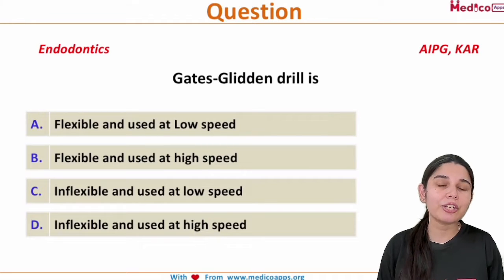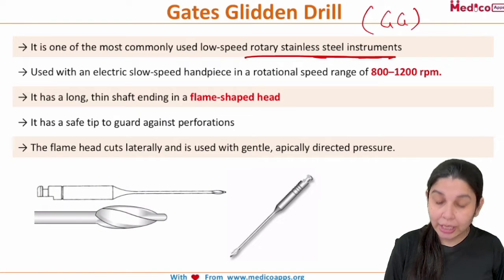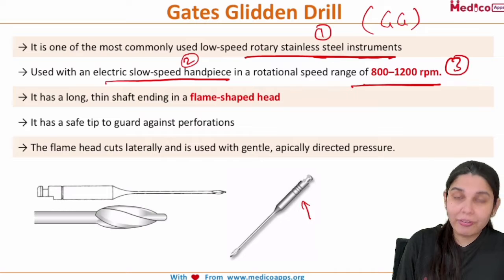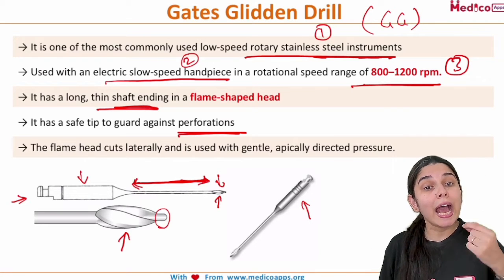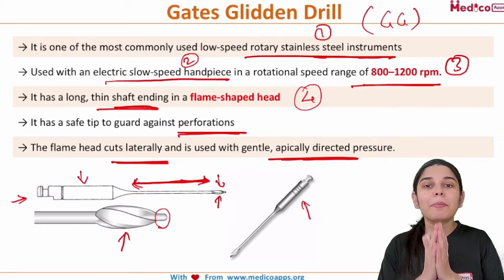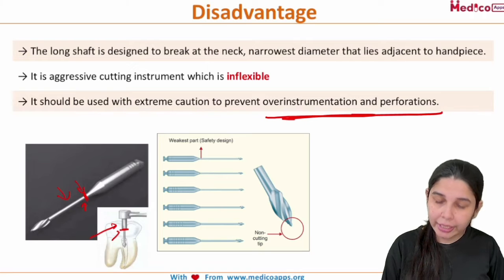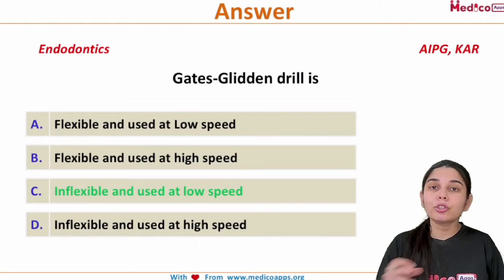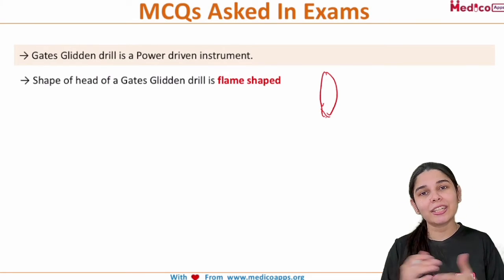Gates Glidden drill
→ It is one of the most commonly used low-speed rotary stainless steel instruments
→ Used with an electric slow-speed handpiece in a rotational speed range of 800–1200 rpm.
→ It has a long, thin shaft ending in a flame-shaped head
→ It has a safe tip to guard against perforations
→ The flame head cuts laterally and is used with gentle, apically directed pressure.
→ The long shaft is designed to break at the neck, the narrowest diameter that lies adjacent to the handpiece.
→ It is the aggressive cutting instrument that is inflexible
→ It should be used with extreme caution to prevent over-instrumentation and perforations.